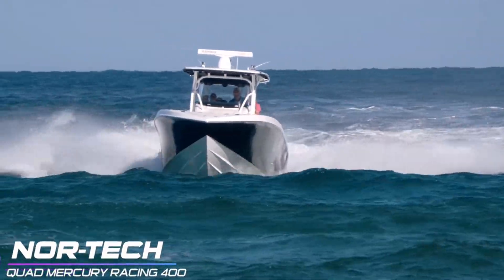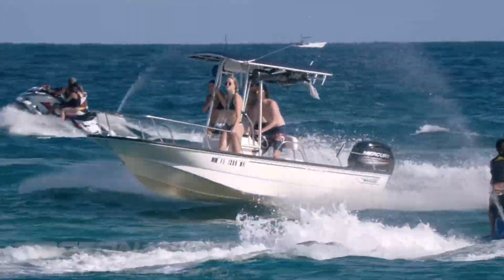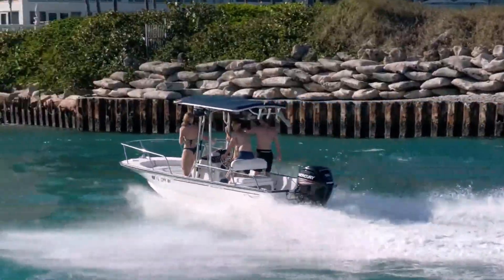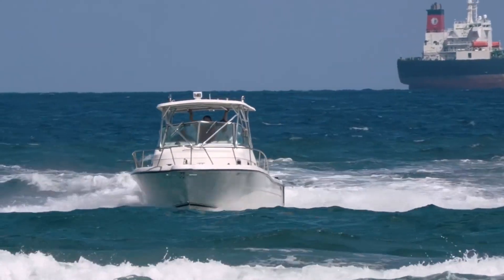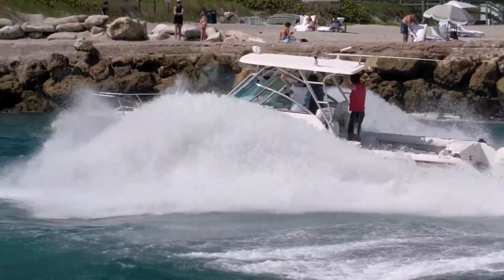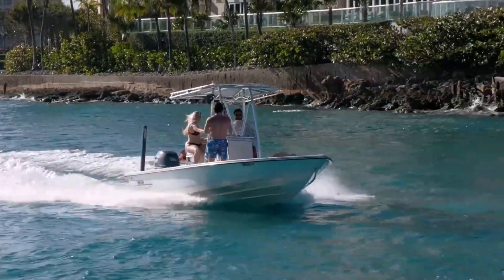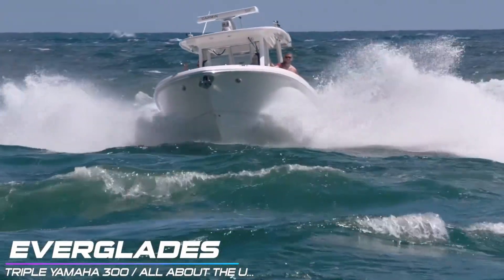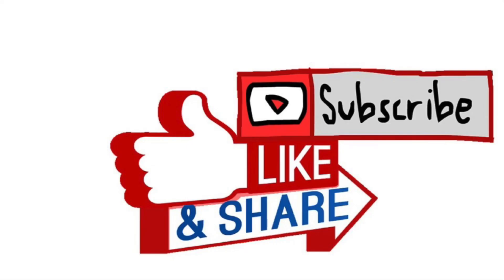THIS WAS A BAD IDEA! | Boats vs Haulover Inlet | Boca Inlet